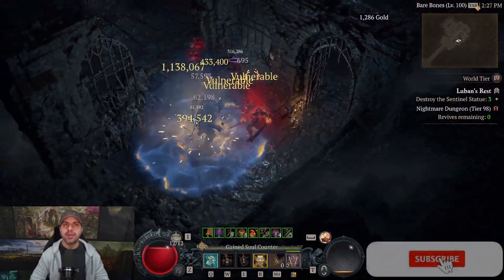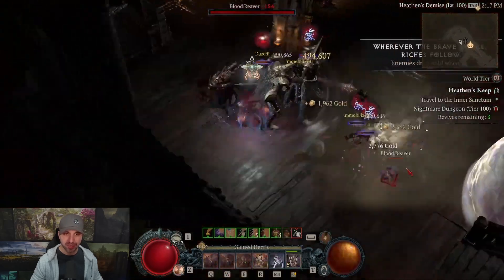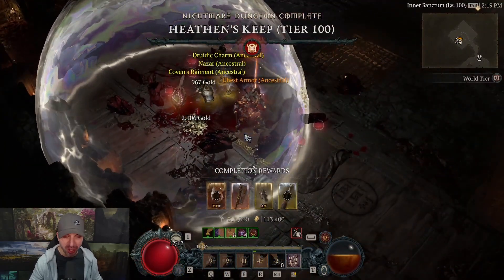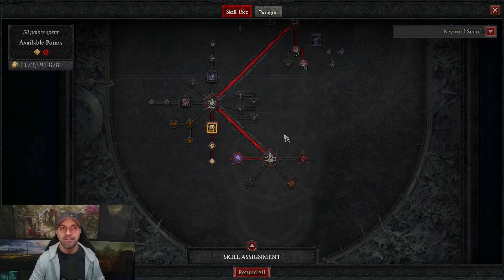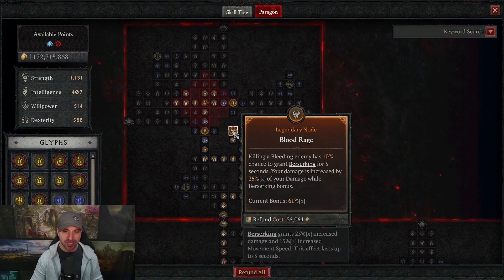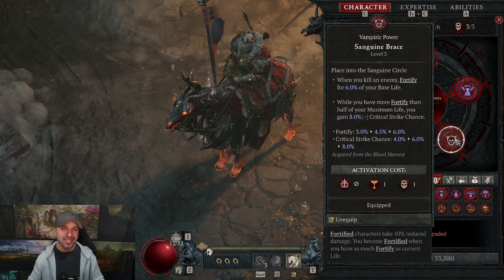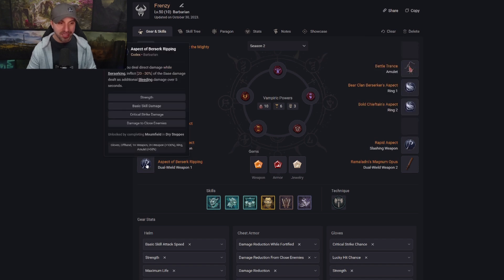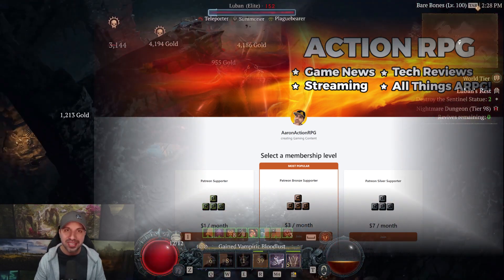Diablo 4 Frenzy Barbarian!! POWER KICK!! Clear NM 100 Dungeons!! Endgame Guide!!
Time Stamps:
00:00 - Frenzy
00:07 - Intro
00:30 - Gameplay
02:38 - Boss Fight
03:26 - Skills
05:06 - Expertise
05:29 - Paragon
07:35 - Vamp Powers
08:03 - Gems / Aspects
10:01 - Affixes
10:46 - Wrap Up